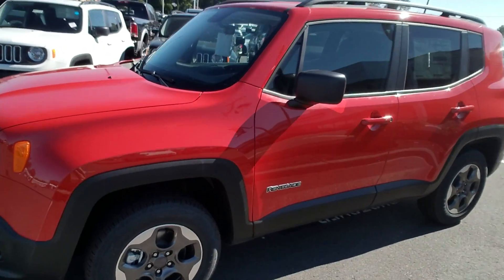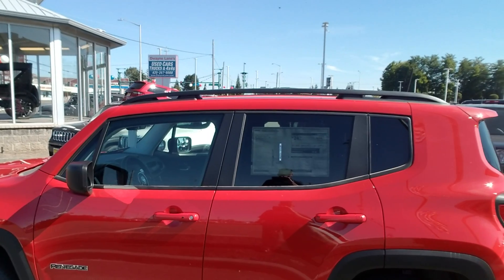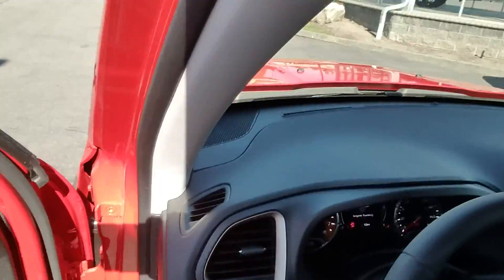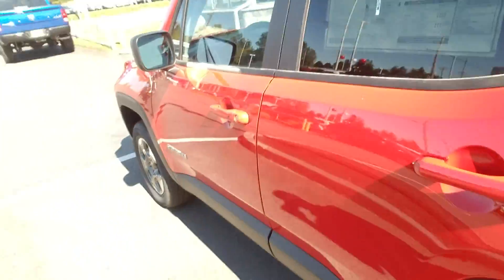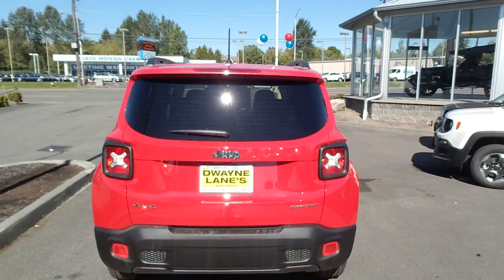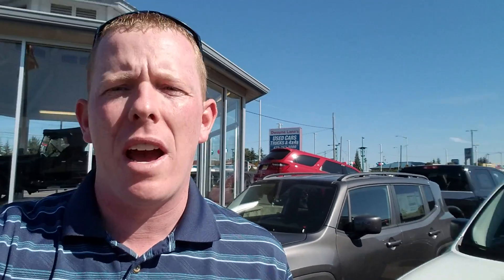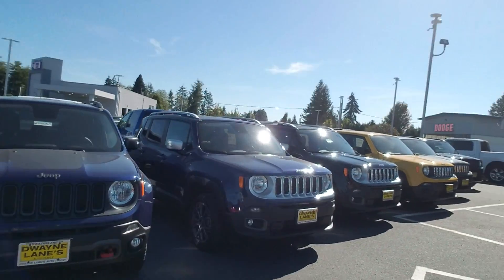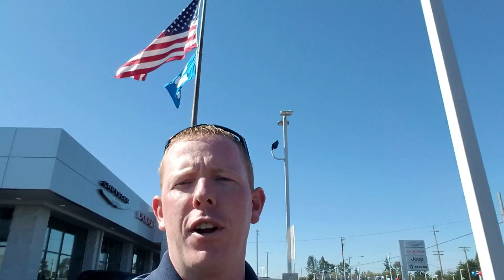August 24, 2016